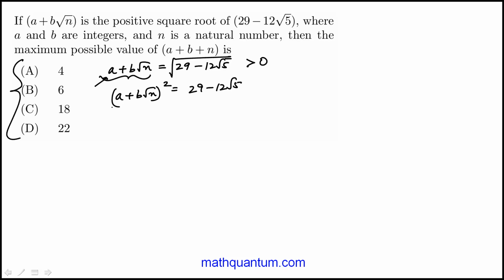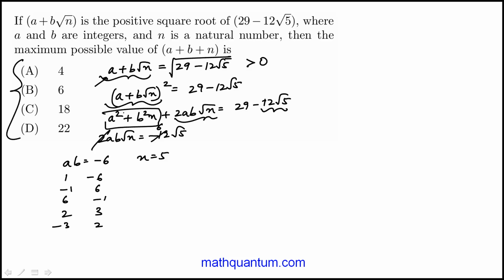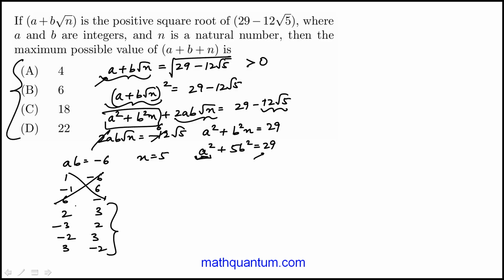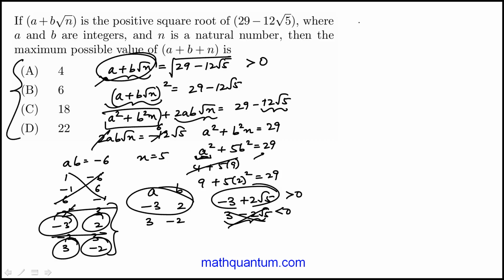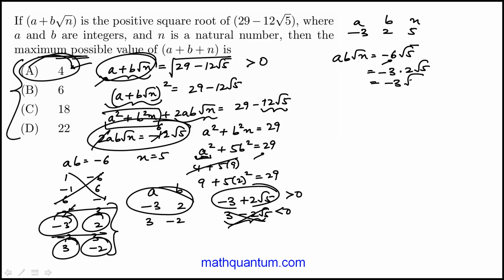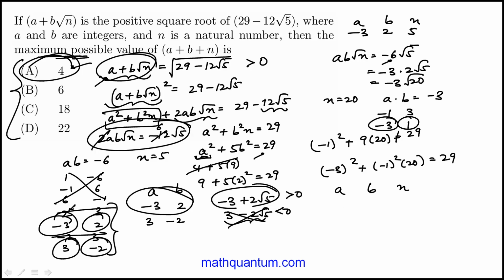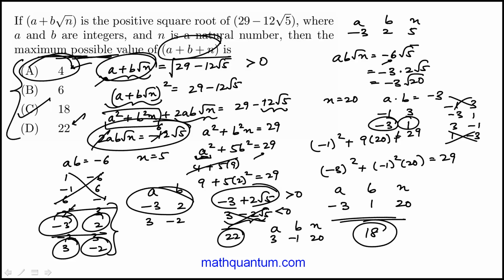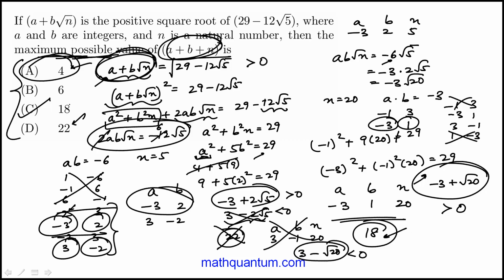Question 21 2025 Official CAT Mock Exam Quantitative Ability If (a + b√n) is the positive square